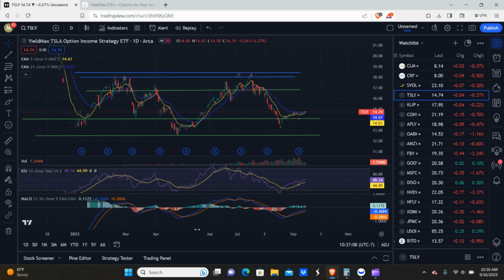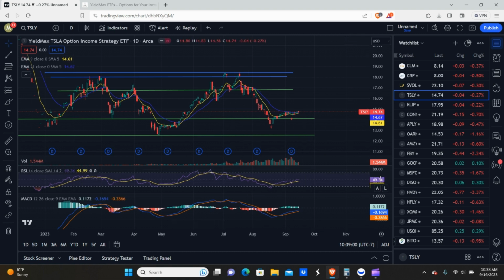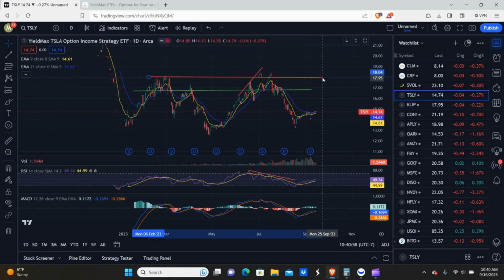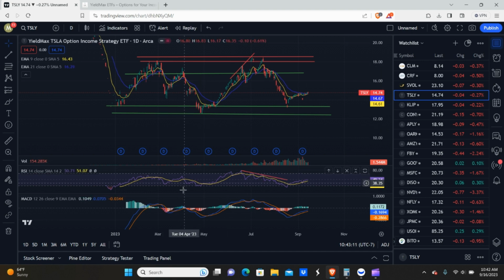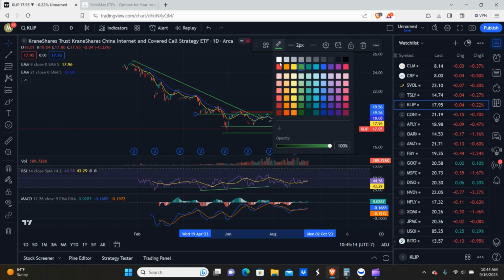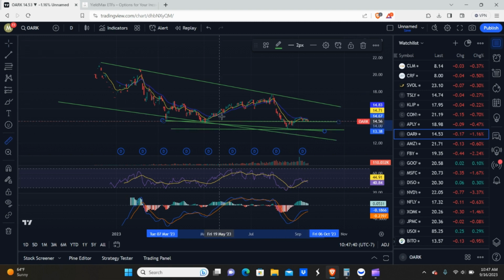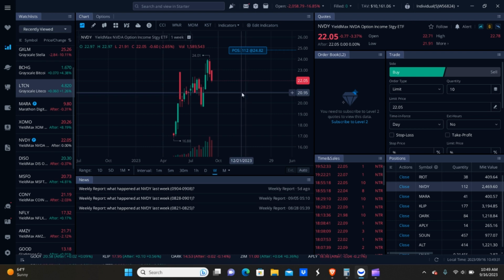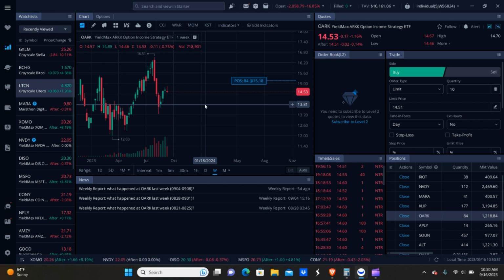When are the best times to buy and sell TSLY and other YieldMax ETFs - our strategy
Hello everyone! So when are the best times to buy and sell tsly and the other yieldmax etfs? Well, we're gonna show you our strategy on how we do this. Also, we're gonna go over technical analysis including support and resistance levels, rsi, and macd. We'll analyze bearish and bullish divergence, potential longer term moves, and some real life examples of what we're doing.